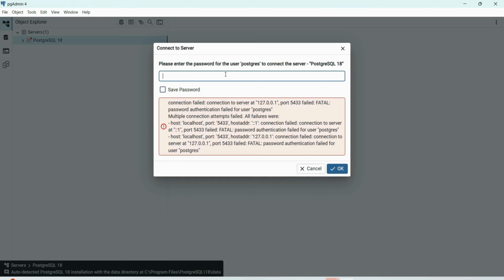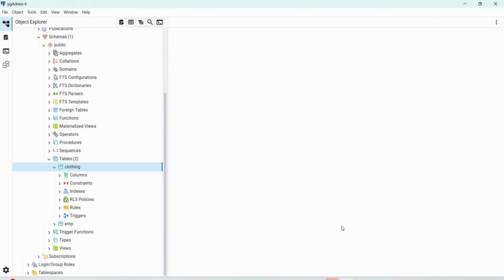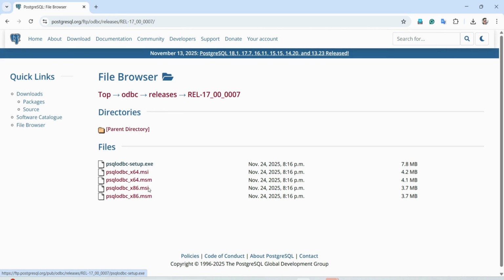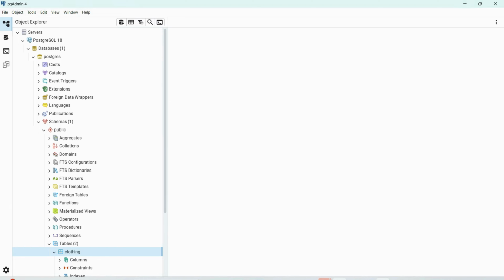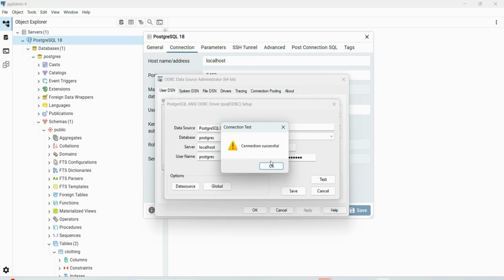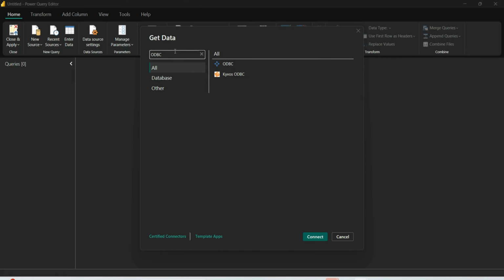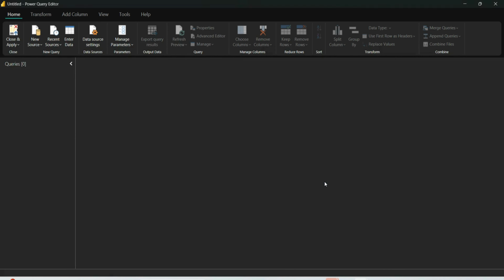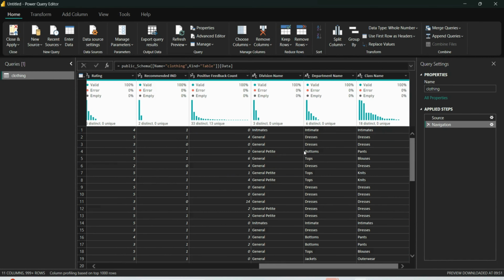How to Import Data from PostgreSQL Database | Power Query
Arpita’s Tech Corner | Power Query + PostgreSQL — connect PostgreSQL to Power BI with the correct ODBC driver and load data step‑by‑step.
By the end, you’ll know the exact connection flow and what details you need from PostgreSQL.

• PostgreSQL basics required for connectivity
• Which ODBC driver is needed (and why)
• Step‑by‑step Power Query connection flow